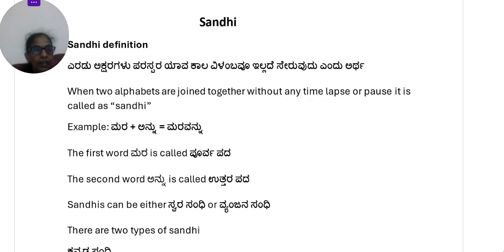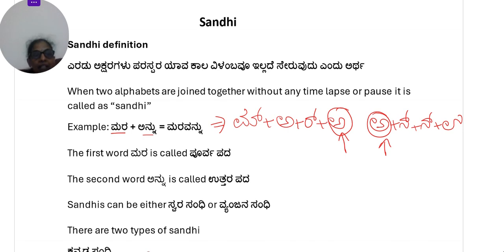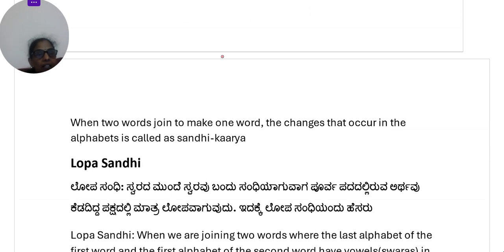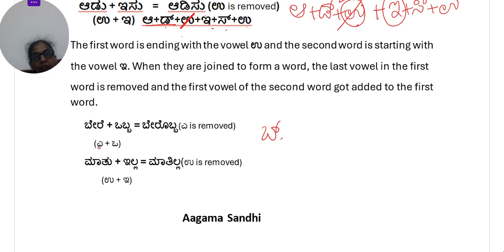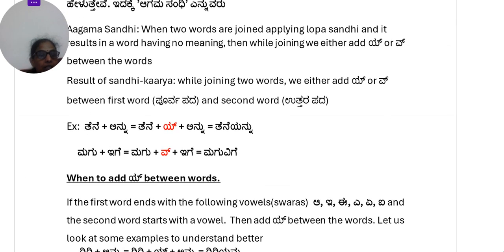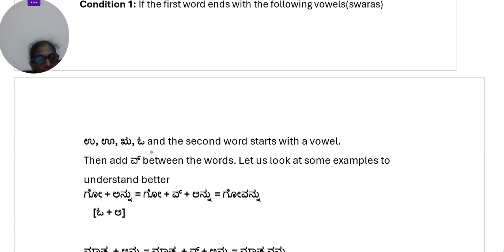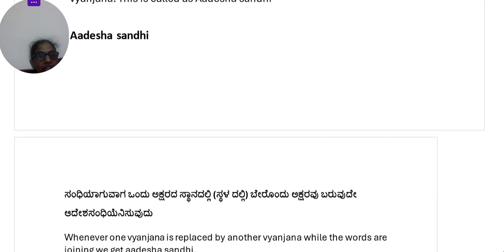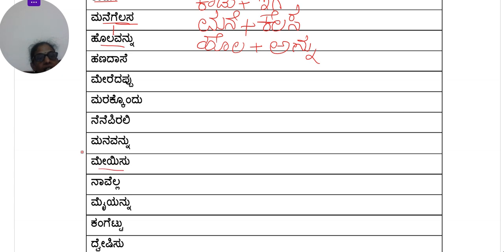KANNADA GRAMMAR KANNADA SANDHIGALU(ಕನ್ನಡ ಸಂಧಿಗಳು) explained in ENGLISH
Learn about Kannada Sandhigalu in English in this helpful video. Understanding Kannada grammar just got easier with this explanation!